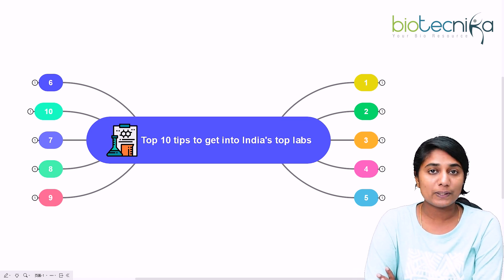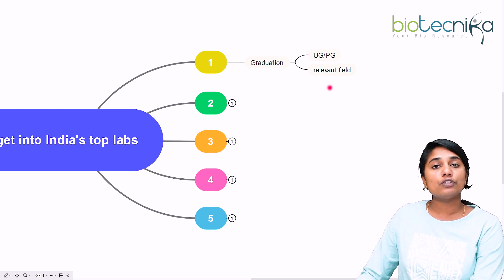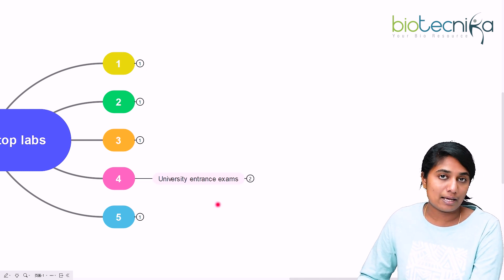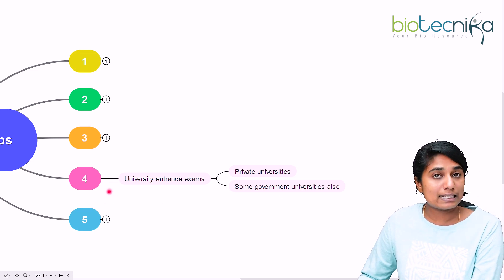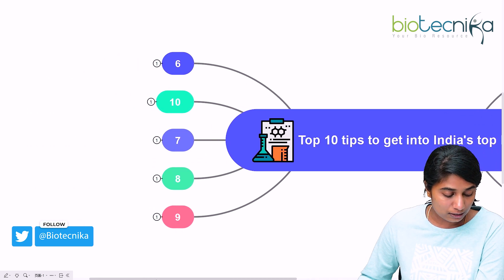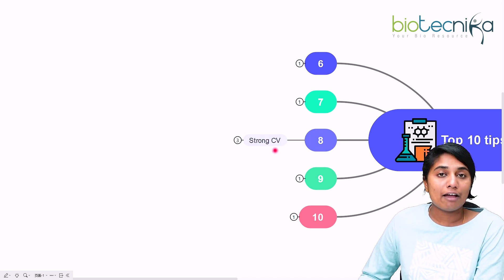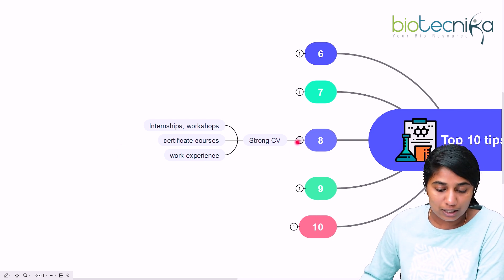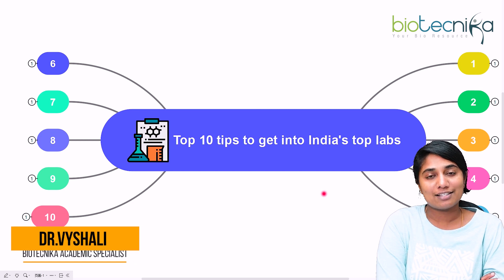Top 10 Tips On How To Get Into India's Top Research Labs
Getting into one of India's top research labs is a significant goal for many people. That's why, in this video, we'll be sharing with you the 10 most important tips to help you get into one of India's top research labs. We'll cover the contribution, experience, and completeness, and provide appropriate tips for each step of the way. Through this video, you will gain the knowledge and insights to take your goals of joining one of India's top research labs and turn them into reality. So, let's start exploring the top 10 tips on how to get into India's top research labs.